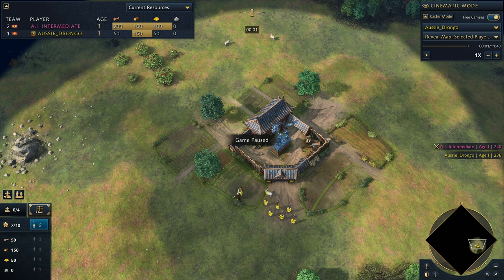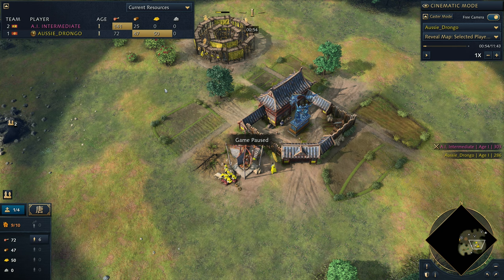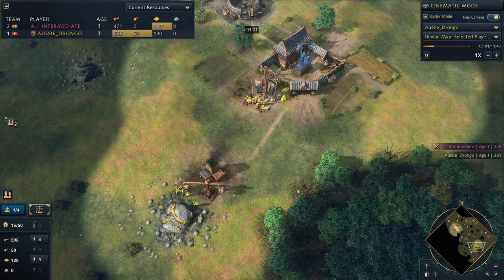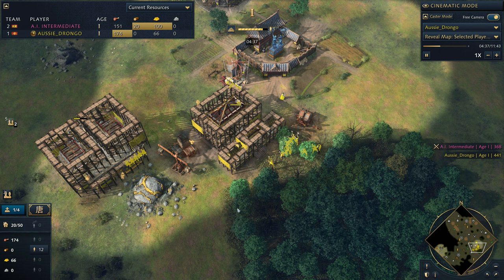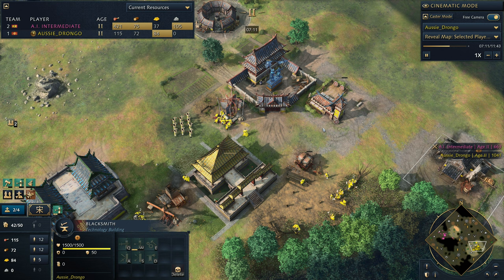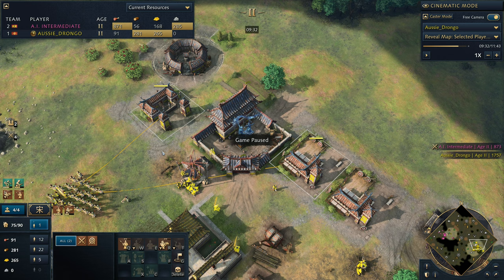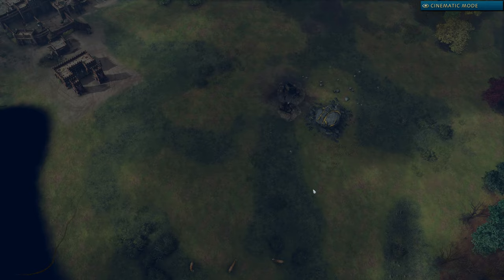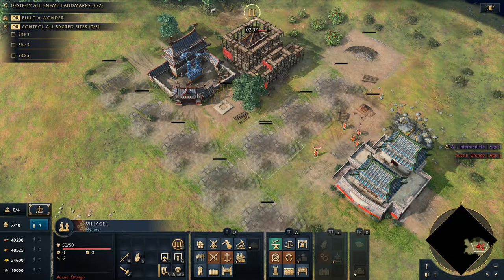How To Do The "Overpowered" China Strategy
Age of Empires 4 (AoE4) has two new civilizations! The Malians & the Ottomans are now available and free to play!